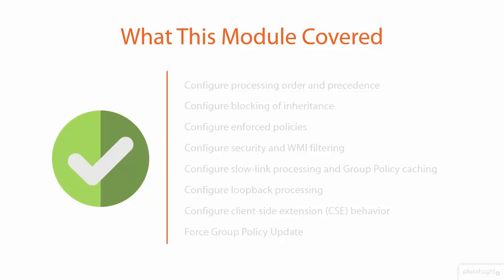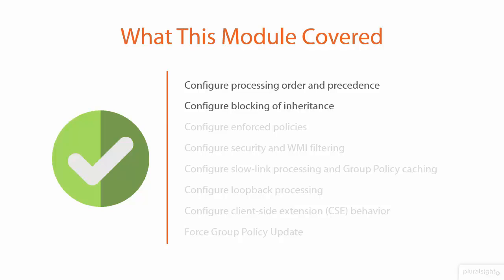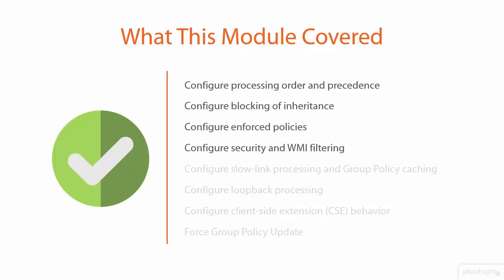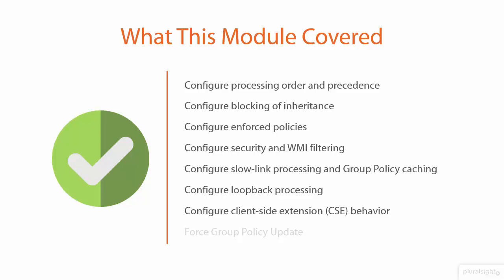What This Module Covered